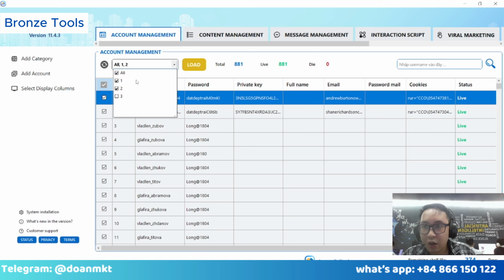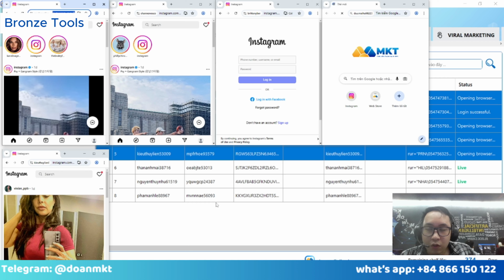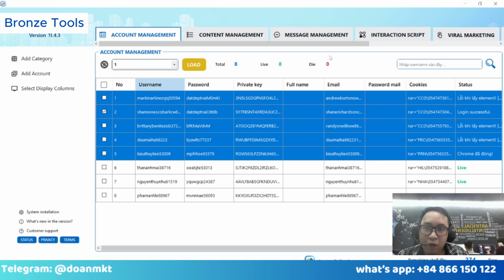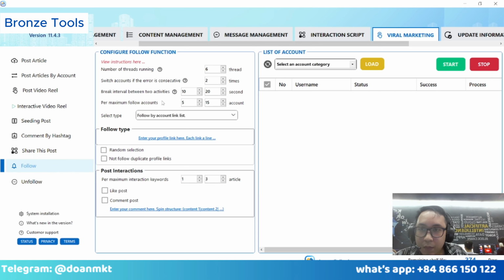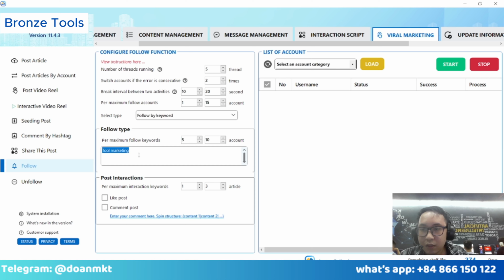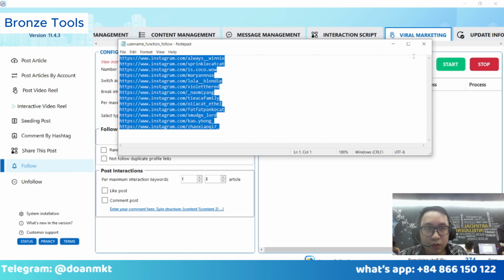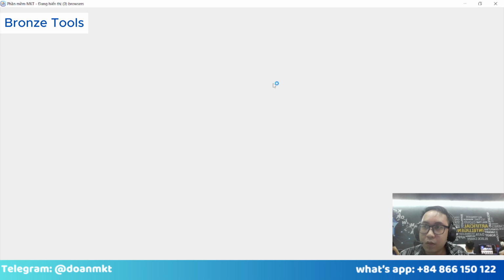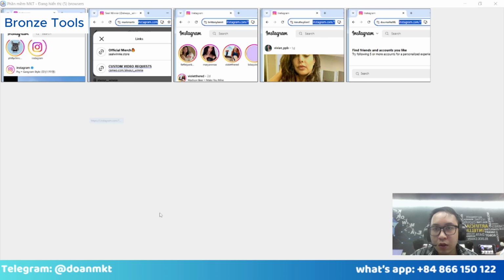How To Auto Follow On Instagram With Multiple Account 2025 | Instagram Bot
Looking for the fastest way to grow your Instagram followers in 2025?
👉 What you’ll learn in this video:
• How to set up auto follow safely on Instagram
• Smart limits & timing to avoid restrictions
• Scalable workflows to boost followers fast